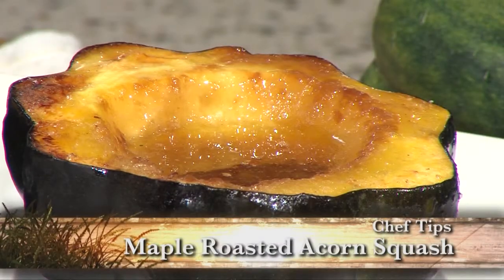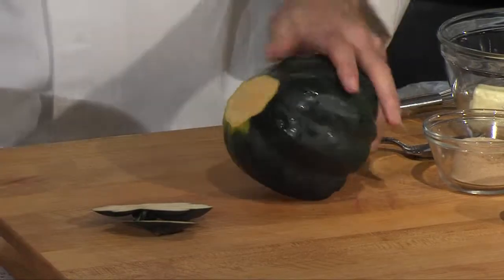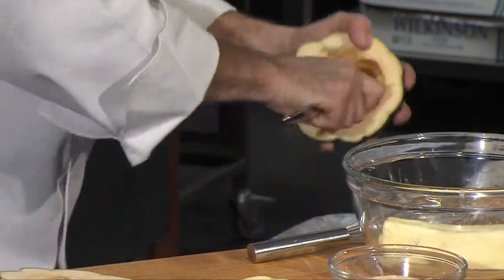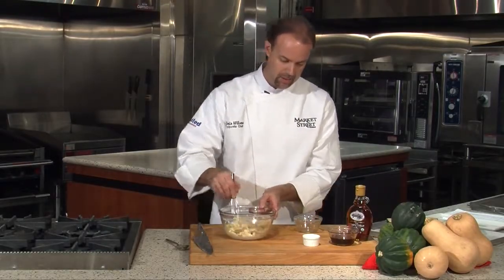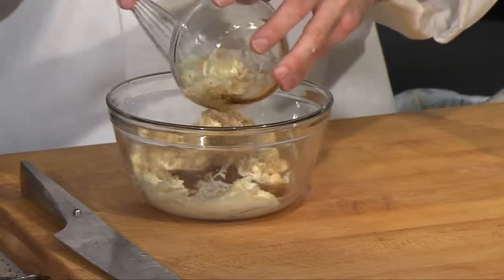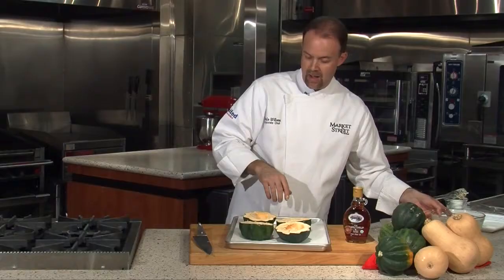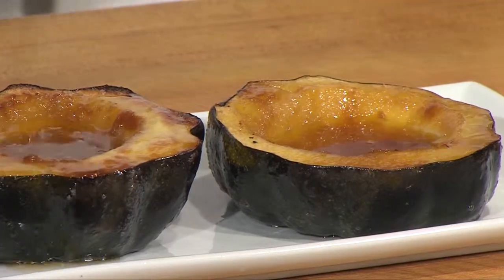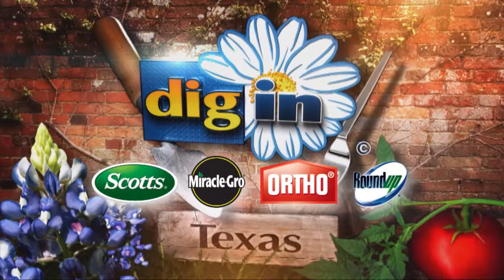Maple Roasted Acorn Squash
Fall is a great time to incorporate fresh squash into your meal.